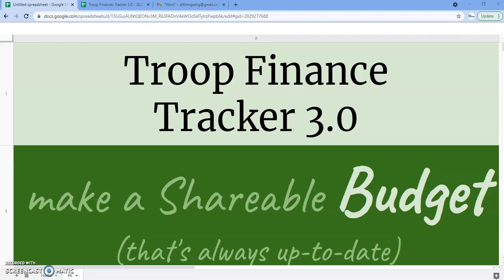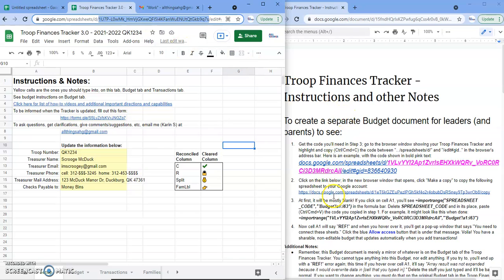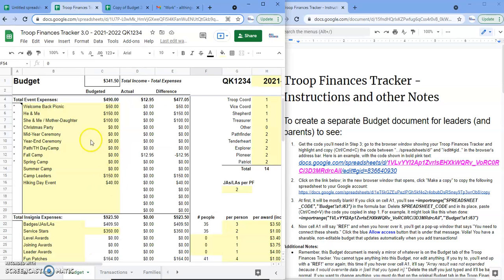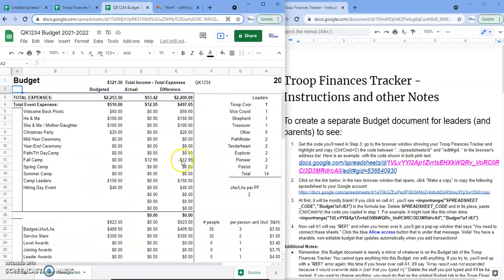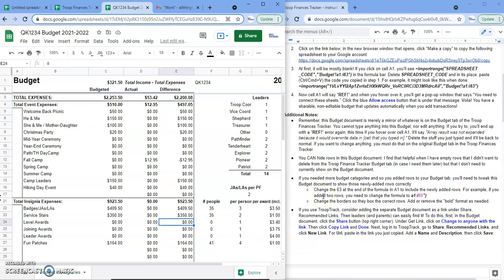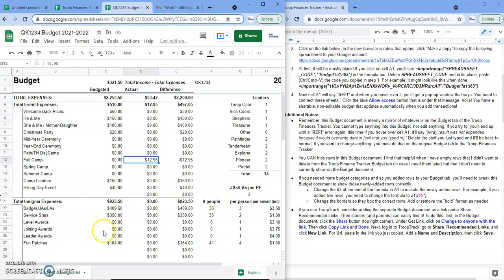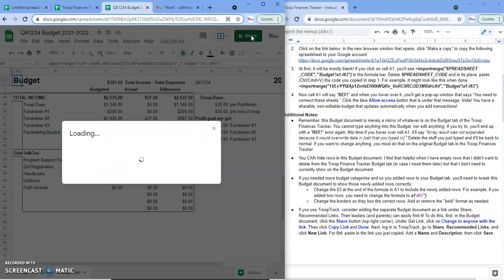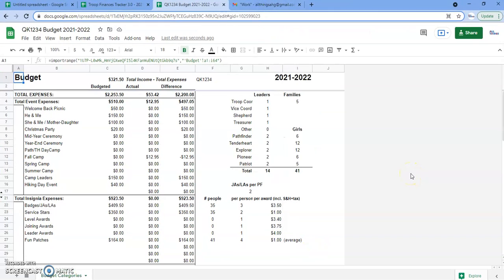Make a Shareable Budget Doc :: Troop Finances Tracker 3.0